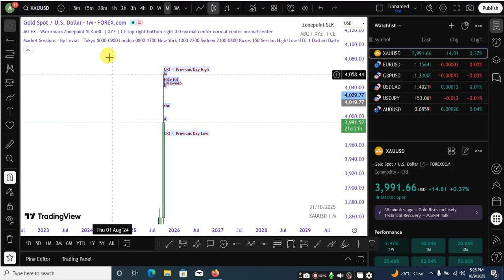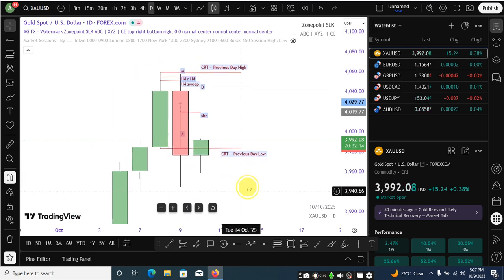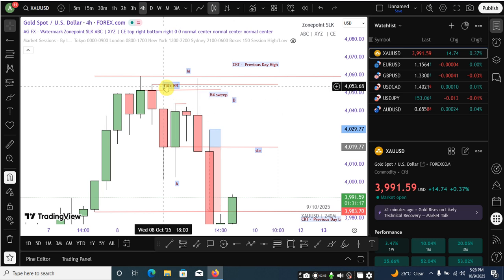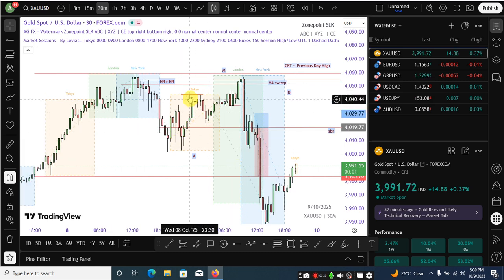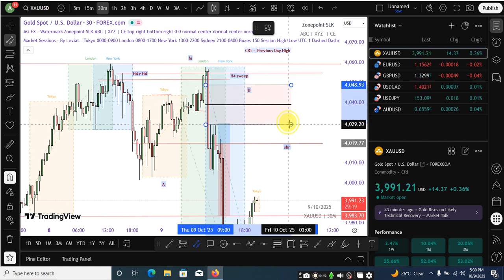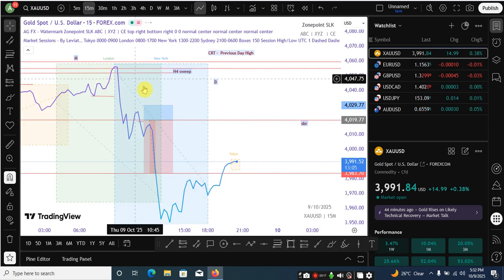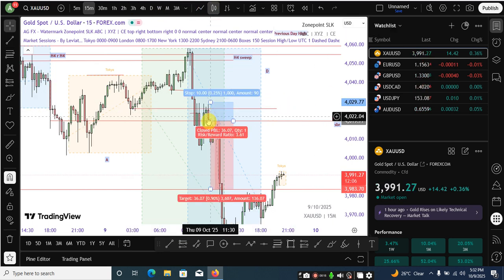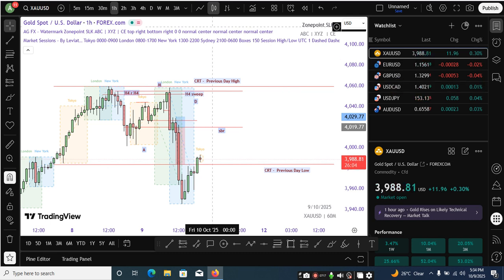XAUUSD Recap | MSNR CRT SMC Flow in Daily Candle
XAUUSD Recap using MSNR, CRT Candle Range Theory, and SMC Smart Money Concepts inside a Daily Candle Range.
In this video, I break down XAUUSD price action step by step using MSNR analysis, CRT Candle Range Theory, and SMC Smart Money Concepts to understand how gold moves inside a daily candle range. If you want to master XAUUSD trading, gold liquidity sweeps, and smart money entries, this MSNR CRT SMC breakdown is for you.

I’ll show you how smart money manipulates XAUUSD inside the daily candle high and low, how to apply Candle Range Theory CRT, and how MSNR helps identify liquidity zones. By combining CRT Candle Range Theory, MSNR structure, and SMC entry logic, you’ll understand exactly how to time entries on gold / XAUUSD with precision.

This XAUUSD smart money recap will help you see how liquidity is engineered, how the daily candle range creates opportunity, and how to use CRT Candle Range Theory for sniper entries. If you trade gold, XAUUSD, or follow ICT concepts, this breakdown will unlock a new perspective on MSNR CRT SMC trading strategy.